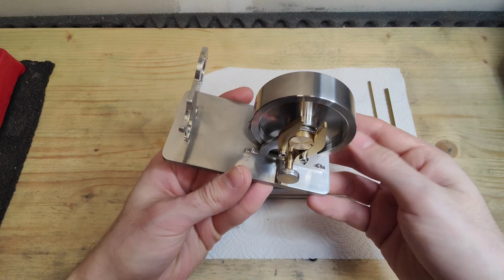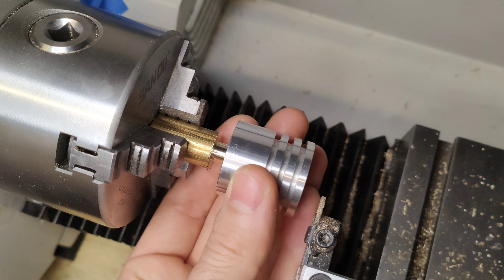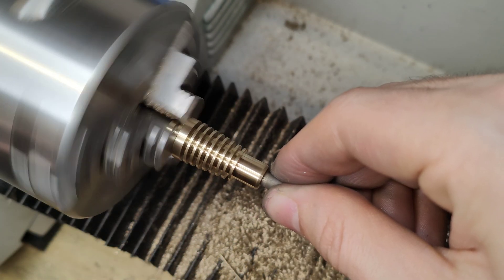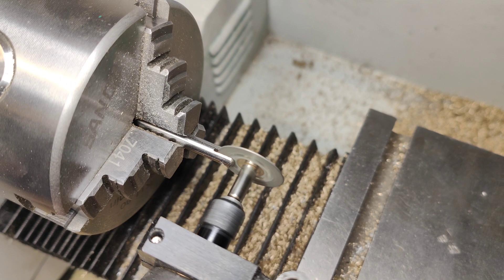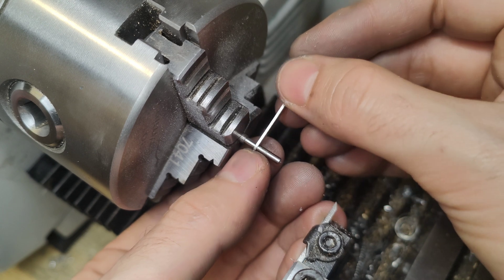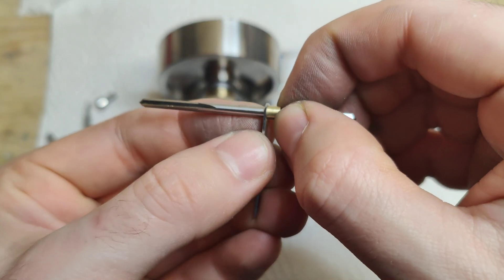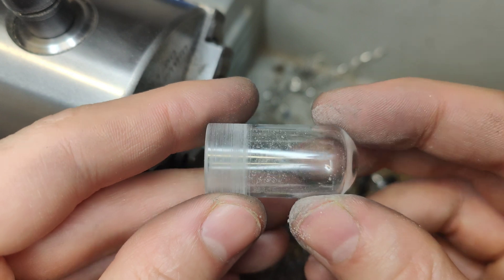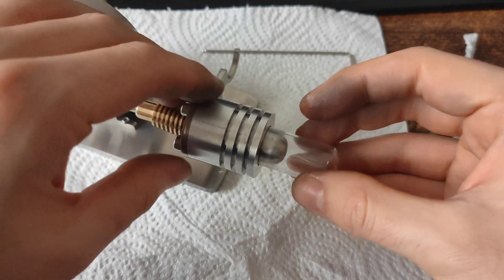Building a stirling engine part 3